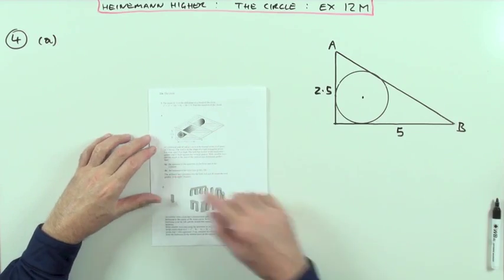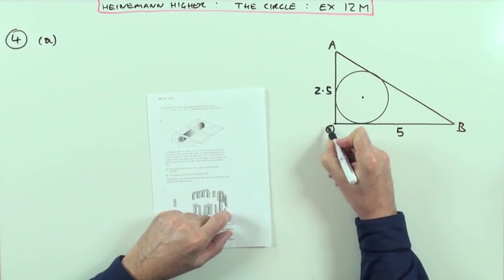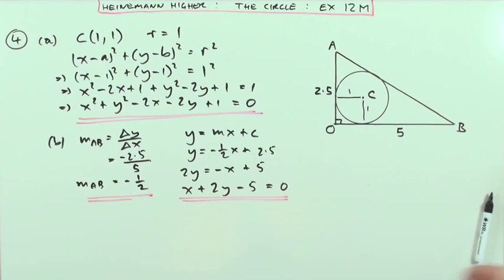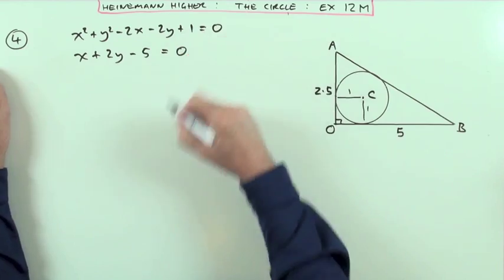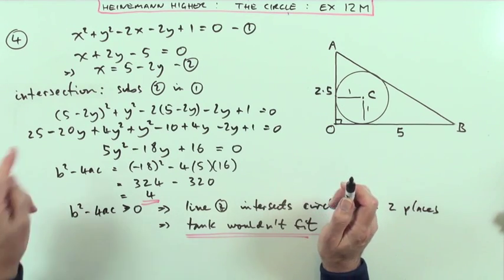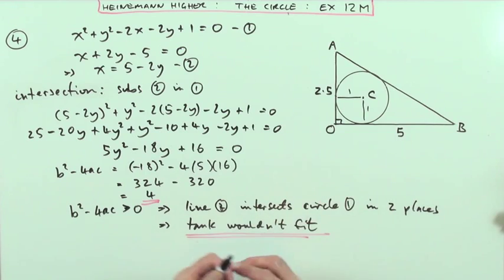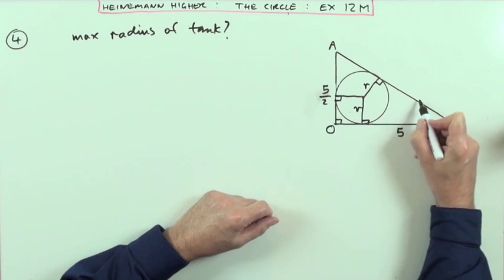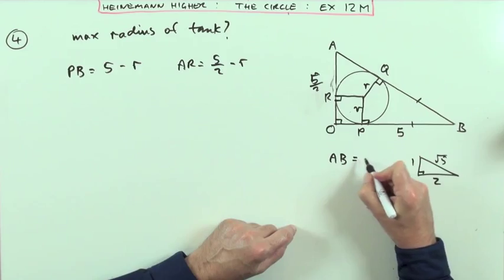Intersection of a line and a circle Higher Revision: no.4 Ex.12M (Heinemann)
Unit 2, chapter 12    The Circle

Solution to question 4 of exercise 12M (p226).
Finding the equation of a circle in a diagram.
Finding the intersection of a line and a circle.

Extra part: finding the radius of the largest circle inside a right angled triangle.